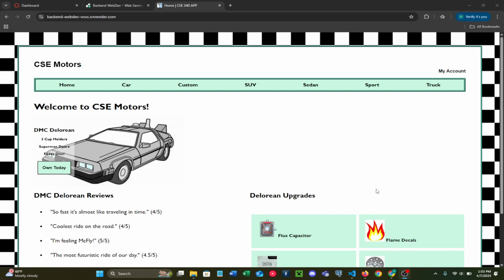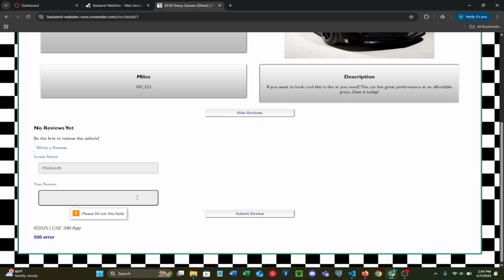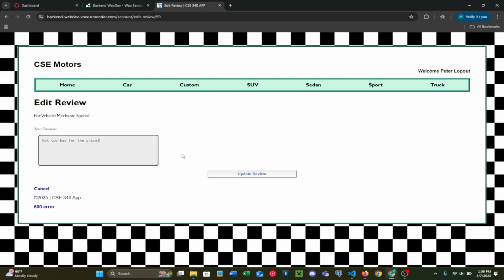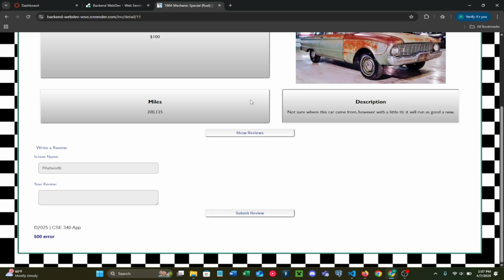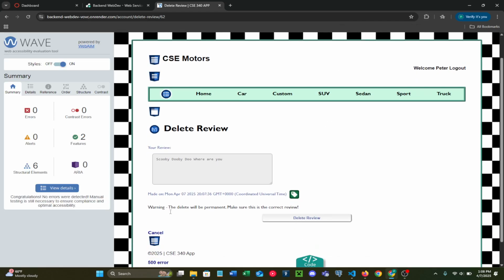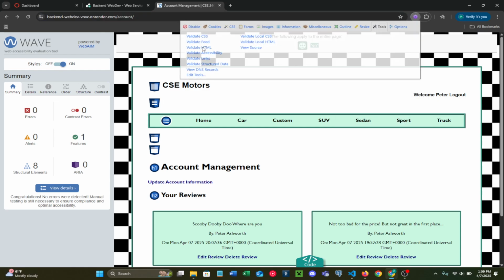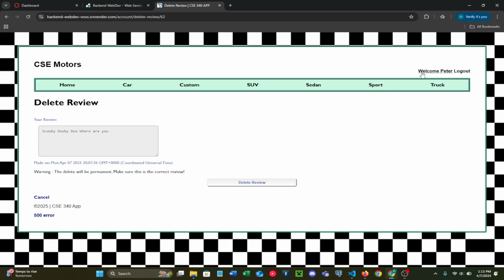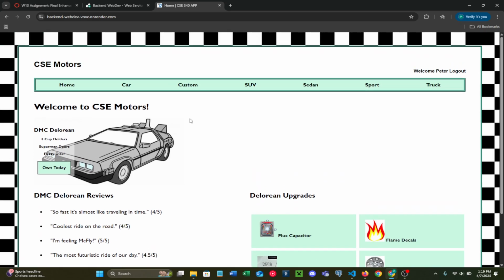CSE 340 BYU-Idaho Final Enhancement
For my final project during my backend web development course at Brigham Young University Idaho. I chose to make a system for users to write reviews. There are some issues with server side validation.